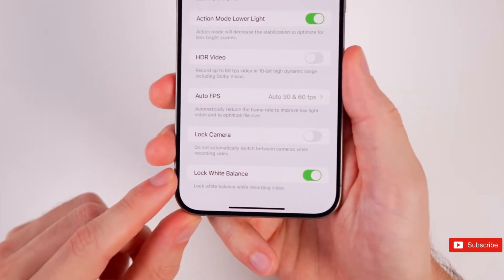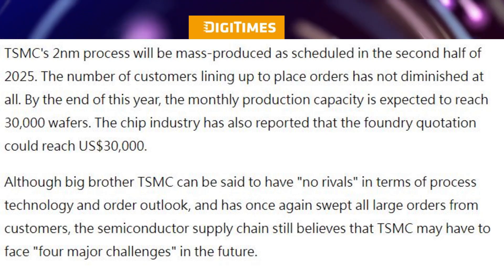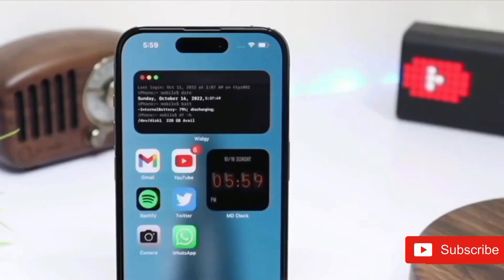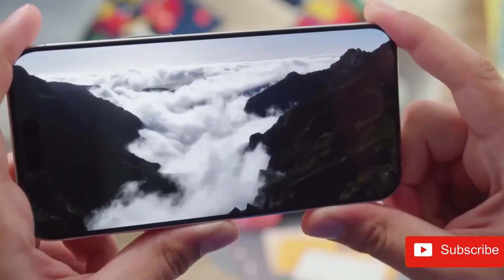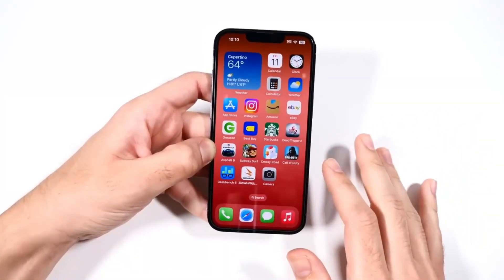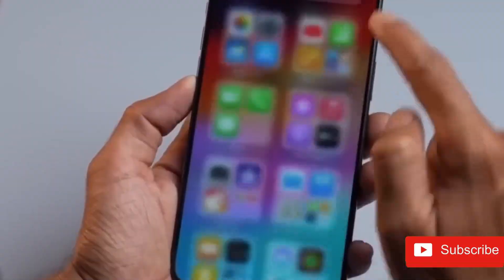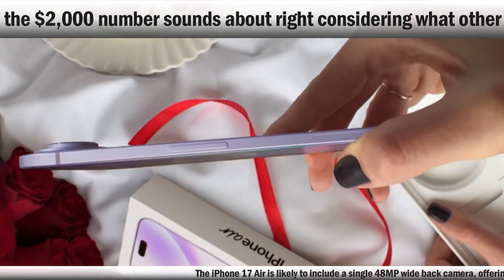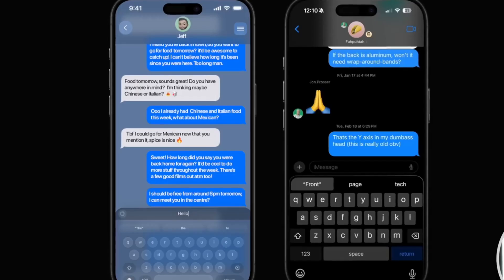iPhone 17 Pro Max - BIG INNOVATIONS😍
iPhone 17 Pro Max - BIG INNOVATION.

The upcoming Apple iPhone 17 series, including the iPhone 17 Pro, may feature a revolutionary 2nm processor, a significant upgrade from the current 3nm chips used in the iPhone 16. While it was initially believed that all iPhone 17 models would use TSMC's third-generation 3nm process, new reports suggest that both Pro versions and potentially the standard iPhone 17 Air may utilize the advanced 2nm processors. This technology is expected to boost performance by up to 15% and enhance efficiency by 30% compared to 3nm chips, although manufacturing capacity constraints suggest that standard models will stay with the 3nm processors due to higher costs associated with 2nm technology.

In anticipation of the release, rumors also circulate about the placement of the iPhone 17 in the market amidst reports of price increases and model adjustments. Insiders have hinted at a possible price hike for the iPhone 17 lineup, with predictions of a 24MP front-facing camera across all models and a sophisticated 48MP periscope camera in the Pro versions. Additionally, external leaks reveal exciting new design elements, such as a camera bar similar to Google's Pixel, alongside updated features in iOS 19.

Highlights..
- 📱 The iPhone 17 Pro could feature a groundbreaking 2nm processor for enhanced performance.
- 💡 Up to 15% faster and 30% more efficient compared to existing 3nm chips.
- 🔄 Standard models expected to utilize 3nm processors due to cost and manufacturing limitations.
- 📸 Anticipated upgrades include a 24MP front-facing camera and a 48MP periscope camera in Pro models.
- 💵 Speculations about price hikes for the iPhone 17 series, yet the iPhone 17 Air may remain at a competitive price.
- 🎨 New design elements expected, including a camera bar reminiscent of Google's Pixel.
- 🕰️ The official unveiling of the iPhone 17 series is anticipated within six months.

Keywords..
- iPhone 17 Pro
- 2nm processor
- TSMC
- Camera upgrades
- Pricing speculation
- Manufacturing constraints
- iOS 19

Titles:-
-iPhone 17 Pro - Apple is doing the Impossible
-iPhone 17 Rumors & What To Expect! (iPhone 17 Air, 17 Pro & More!)
-iPhone 17 Pro Max: Why Apple’s Next Move Could Change EVERYTHING!
-iPhone 17 Pro Max - TOP 8 LEAKS that will BLOW your Mind!
-Samsung Galaxy Z Fold 7: Just Got Even BETTER!
-Samsung Galaxy Z Fold 7 - Surprising Development